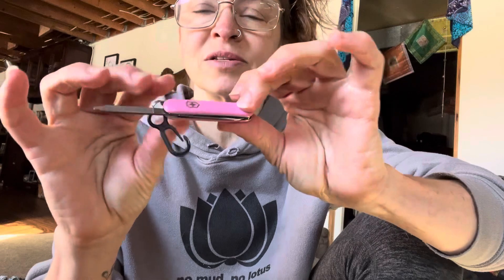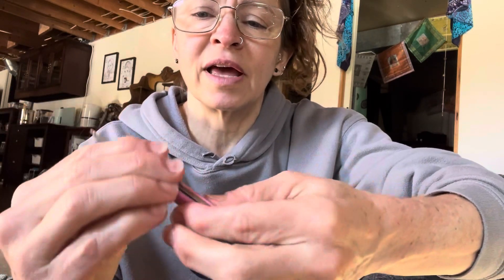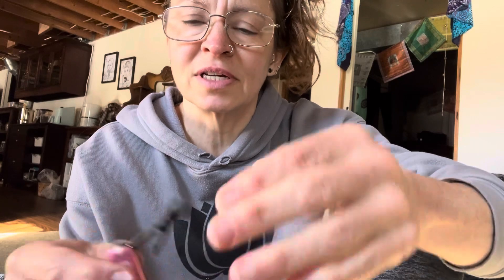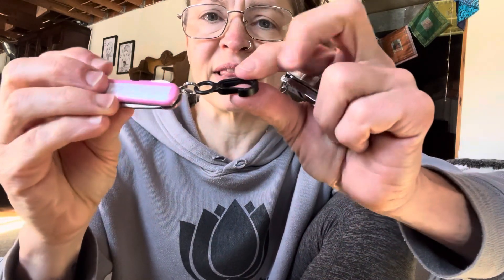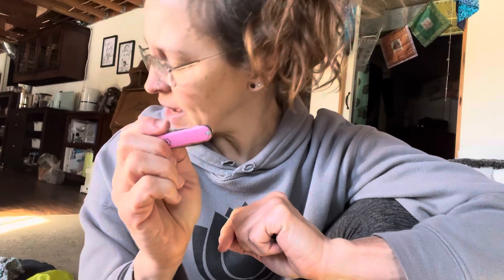Cutting My Nails With A Knife? (Testing AT Thru-hike Gear)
Hygiene on trail can be a challenge.
I was trying to decide whether or not to take specific nail and cuticle cutters, or use my Swiss Army knife classic. I used the knife today successfully and will start the trail with just that. The nail clippers and cuticle clippers will be available if I need them sent to me. I’m trying to start with the essentials and add in when necessary.

If you would like to donate to my thru-hike, my upcoming adventures, or the content of this channel, I would greatly appreciate it! Don't forget, following my channel, a simple like and/or a comment on my videos helps as well. Thank you for your support.